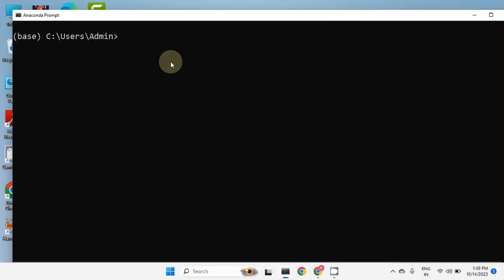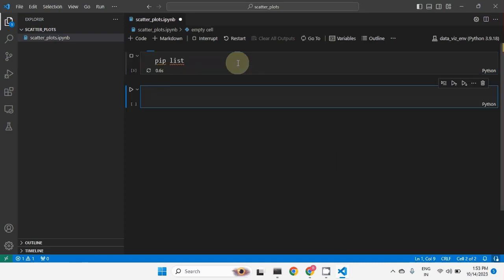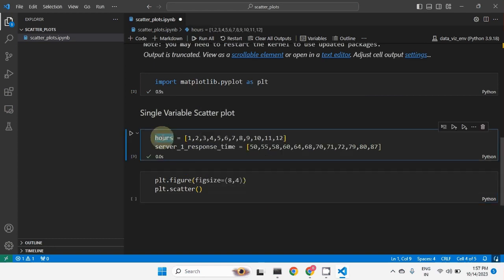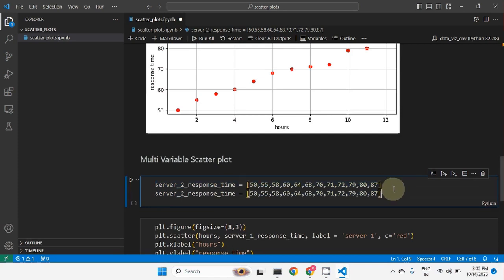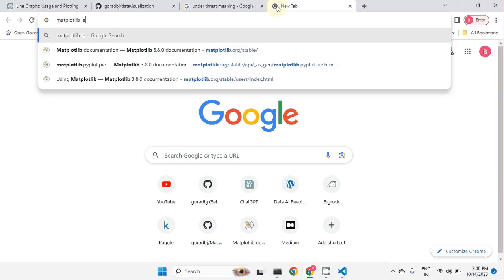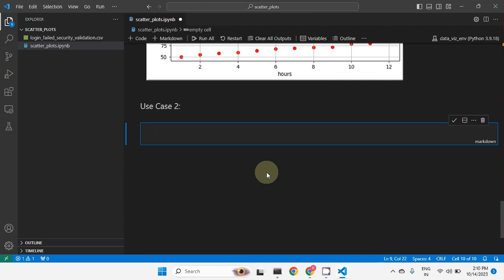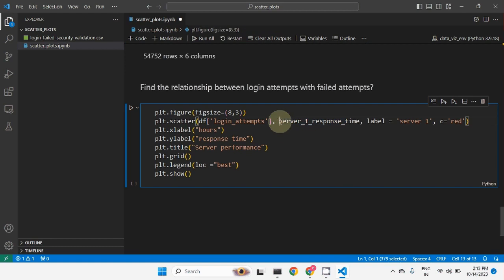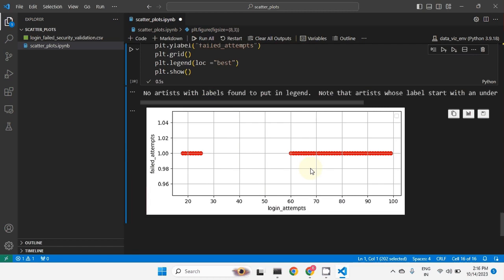How To Plot Scatter Plot For Real Use Cases